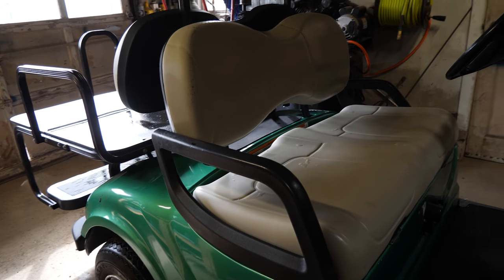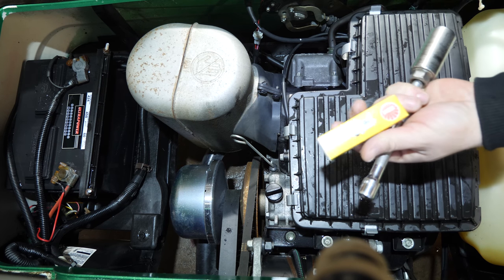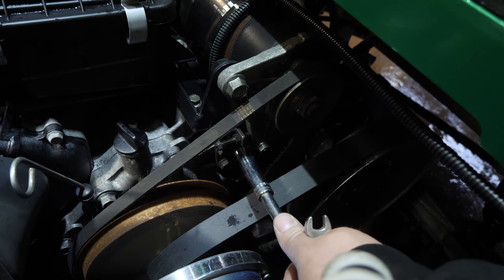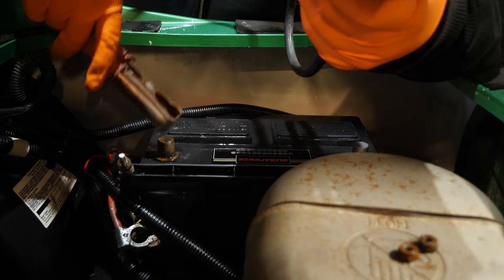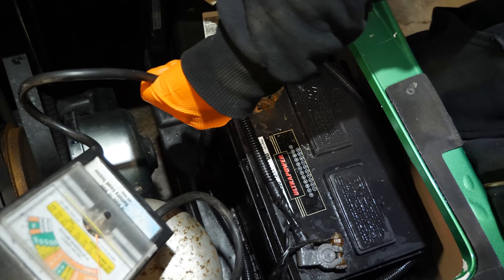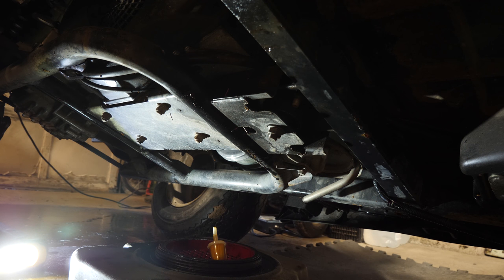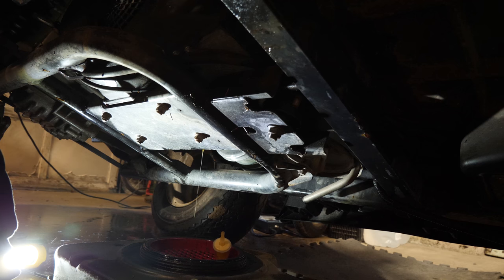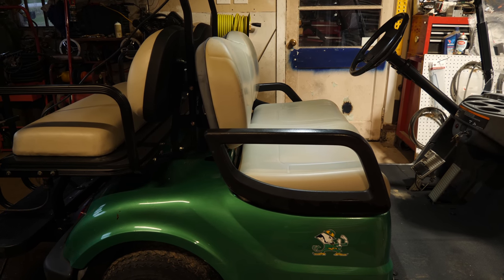2008 Yamaha Drive, Gas - Full Service After Winter Storage